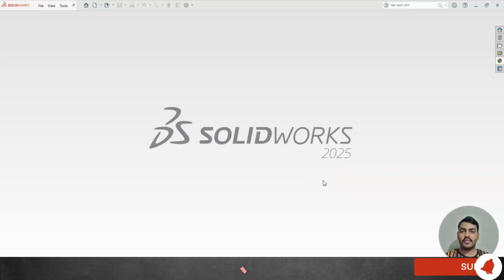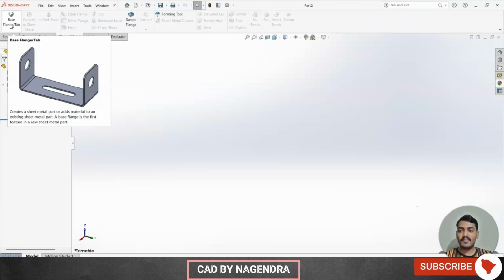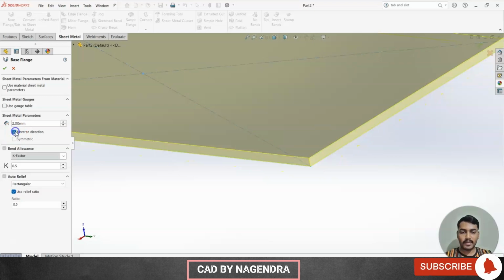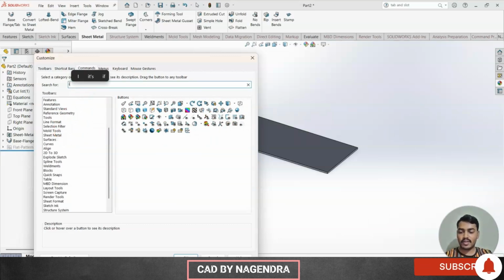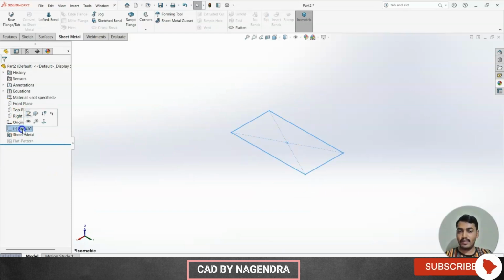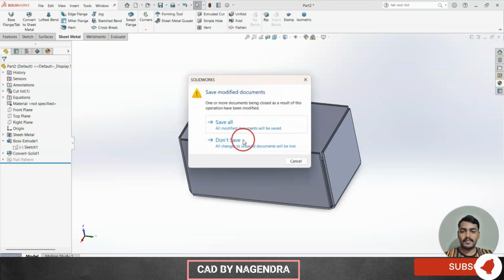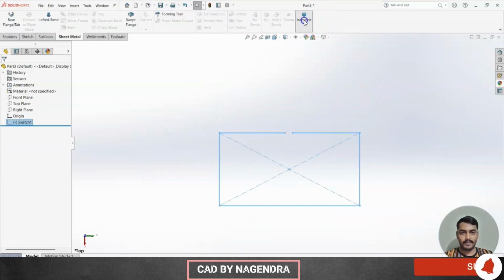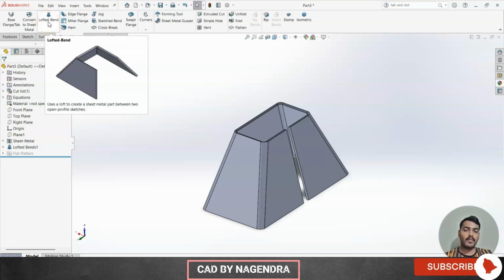SOLIDWORKS Sheet Metal Tutorials Part-1 | Base Flange, Convert to sheet metal, Lofted bend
Master the fundamentals of Sheet Metal Design in SOLIDWORKS with this detailed tutorial! 🚀
In this video, we’ll cover three essential tools every design engineer must know:

🔹 Base Flange/Tab – Learn how to start a sheet metal part from scratch.
🔹 Convert to Sheet Metal – Convert solid models into sheet metal parts with ease.
🔹 Lofted Bend – Create complex sheet metal designs with lofted bends for advanced geometry.

Whether you’re a beginner or improving your CAD skills, this tutorial will help you design accurate and professional sheet metal components for manufacturing.

👉 Perfect for students, mechanical engineers, and CAD enthusiasts!